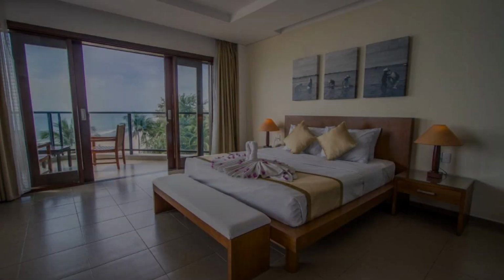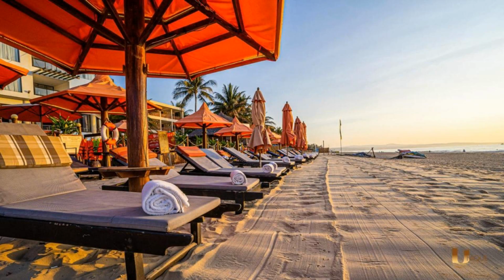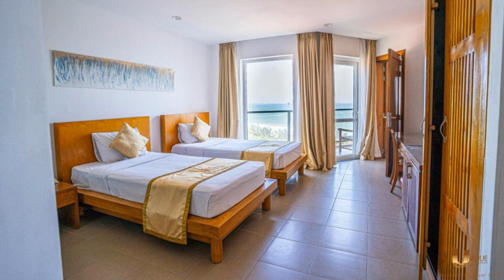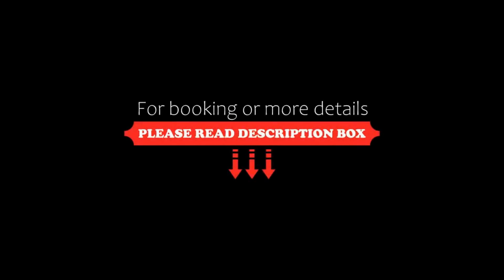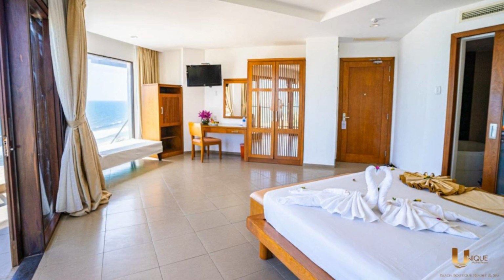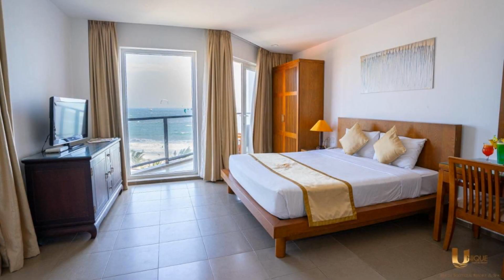Unique Mui Ne Resort and Spa, Mui Ne, Vietnam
About Property:
You're eligible for a Genius discount at Unique Mui Ne Resort and Spa! To save at this property, all you have to do is sign in.
Unique Mui Ne Resort and Spa features an outdoor pool on its private beach and a rooftop restaurant overlooking Muine Bay. It provides spacious air-conditioned rooms with private balconies, free Wi-Fi and buffet breakfast.
Featuring sea views and cool breezes, the modern rooms boast over-sized windows and classic wood furnishings. They have a flat-scr...
Property Type: Resort
Address: 20B Nguyen Dinh Chieu, Mui Ne, Vietnam
Searching For
1. Unique Mui Ne Resort and Spa - Mui Ne - Vietnam
2. Unique Mui Ne Resort and Spa - Mui Ne - Vietnam Address
3. Unique Mui Ne Resort and Spa - Mui Ne - Vietnam Rooms
4. Unique Mui Ne Resort and Spa - Mui Ne - Vietnam Amenities
5. Unique Mui Ne Resort and Spa - Mui Ne - Vietnam Offers and Deals
Audio Credit:
Track Title: Blank Slate
Artist: VYEN